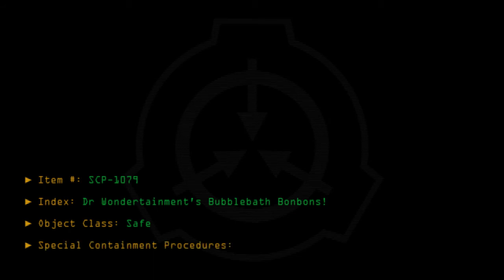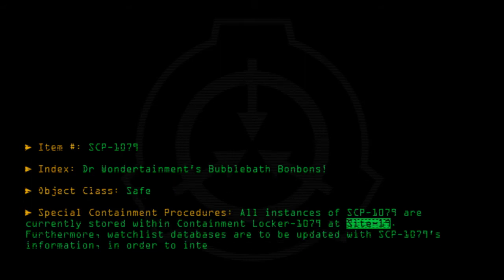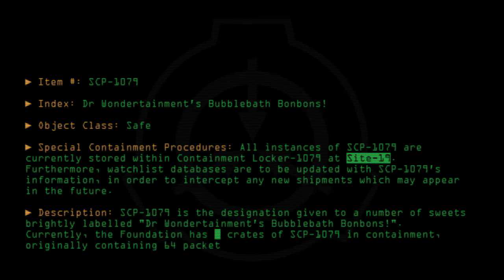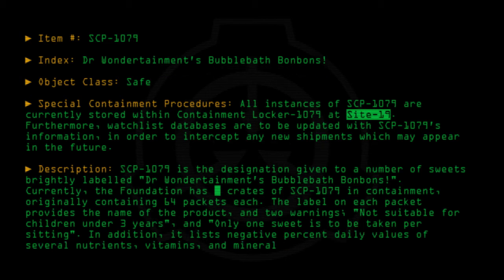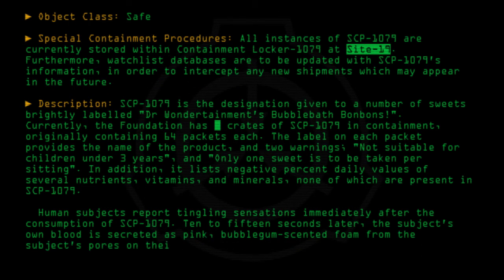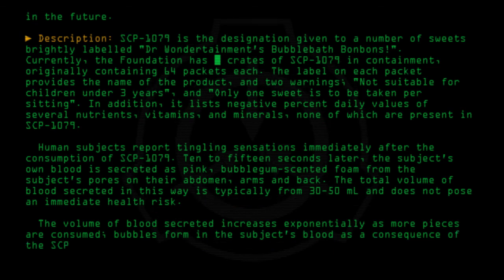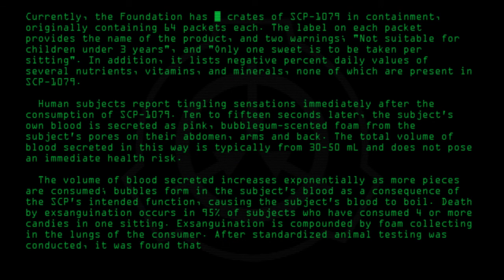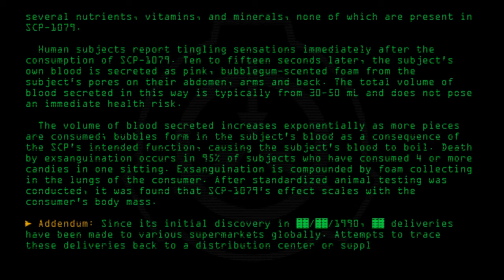SCP-1079 - Dr Wondertainment's Bubblebath Bonbons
Code: SCP-1079
Title: Dr Wondertainment's Bubblebath Bonbons
Rating: +153
Approximate Wordcount: 757
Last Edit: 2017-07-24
Revision: 22